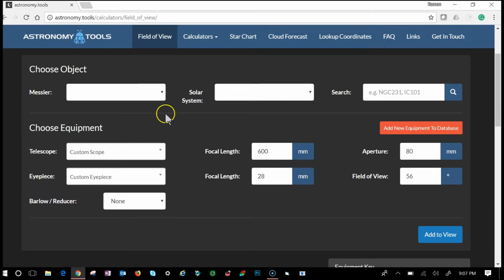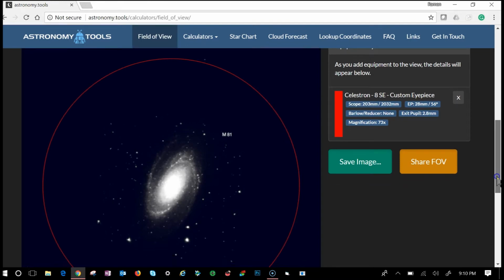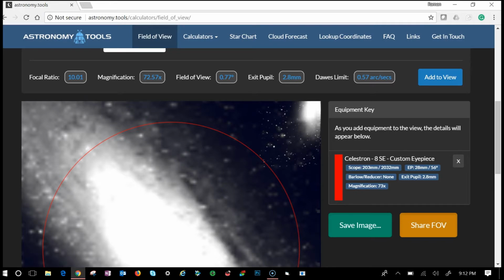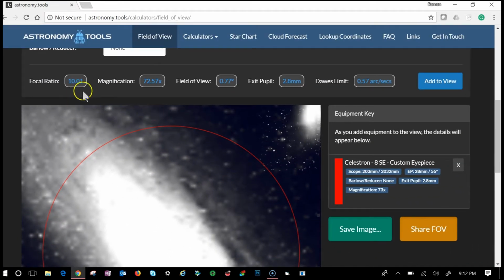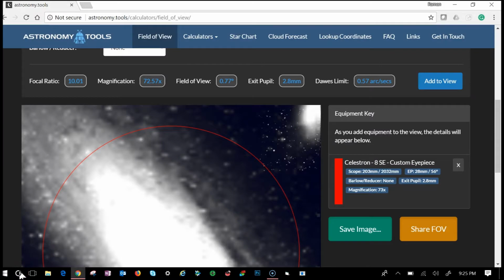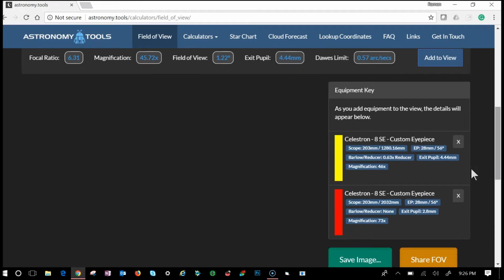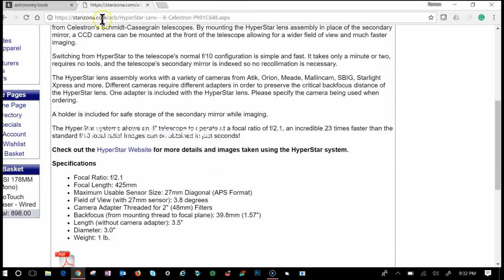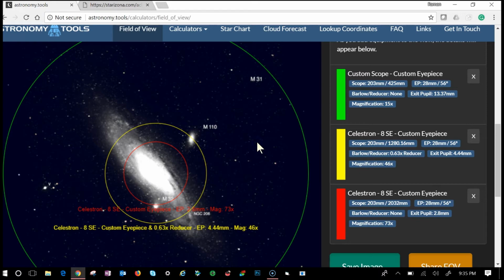Watch this before you buy Celestron 8SE SCT, or a Focal Reducer or a Hyperstar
Note:  I am not paid or compensated by any of these companies.

or a Hyperstar

How to Install Hyperstar -in this video
What is F2 Imaging for astrophotography
What is hi-speed imaging for astrophotography
What is Focal Length
What is Focal Ratio
What is Field of View (FOV)